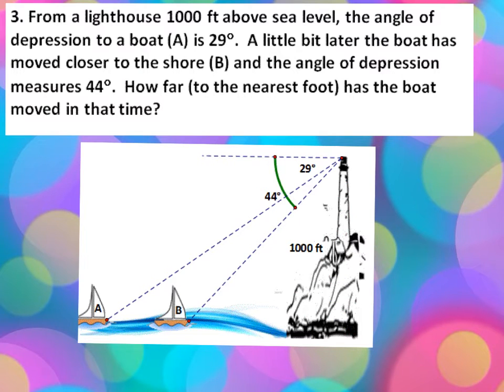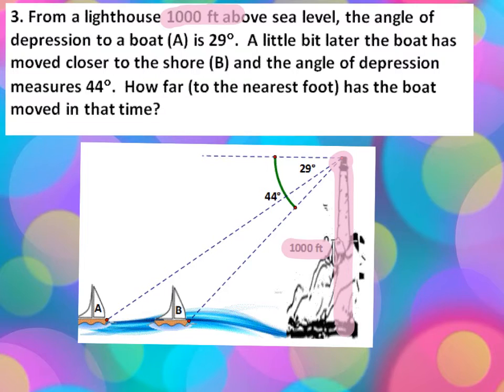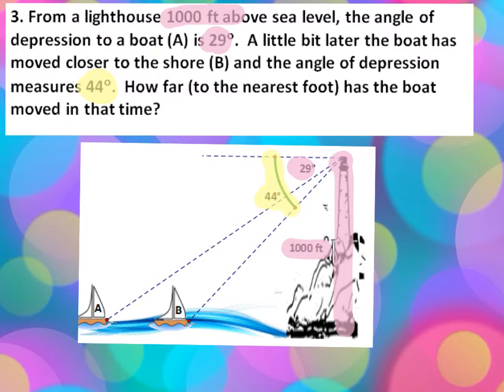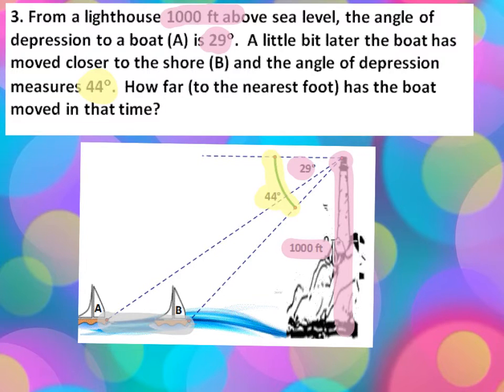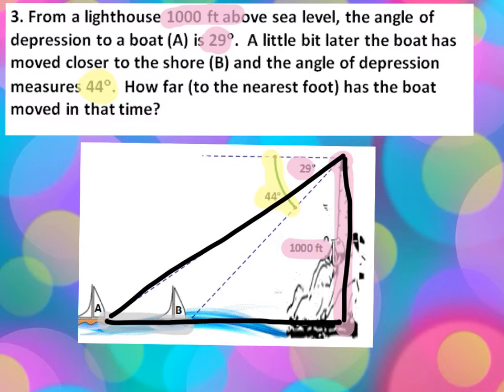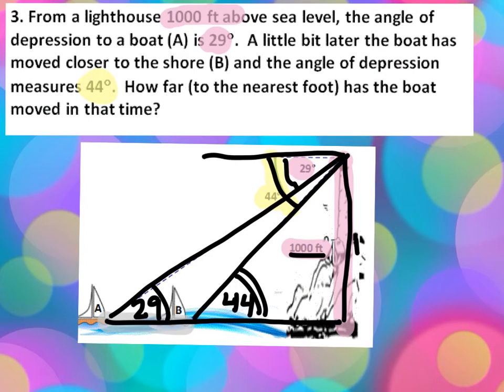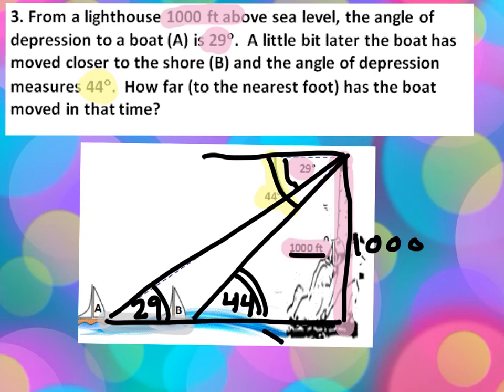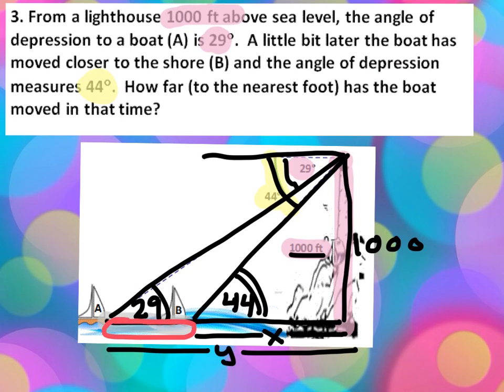G-SRT.C.8 Worksheet #4 - Hint #3